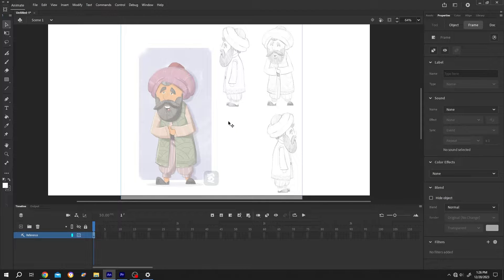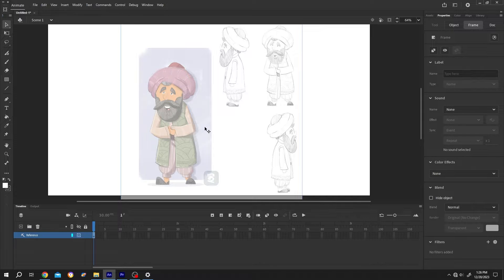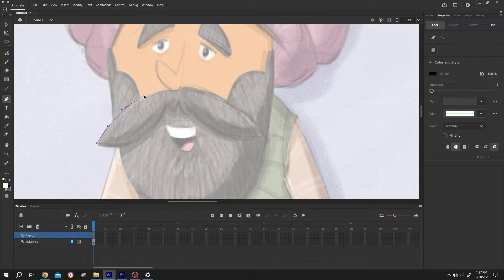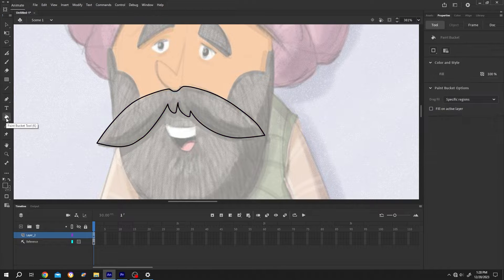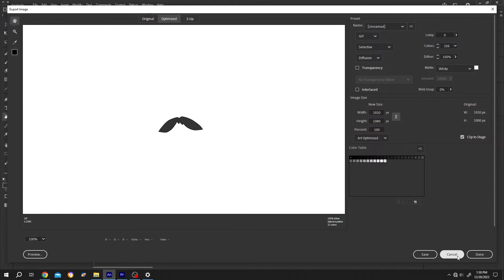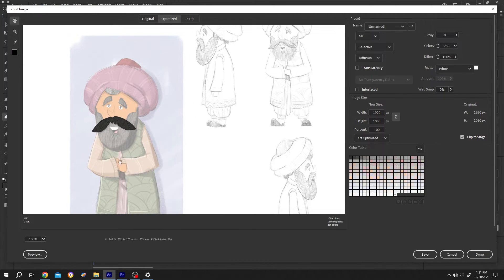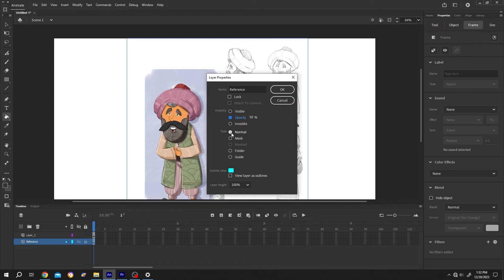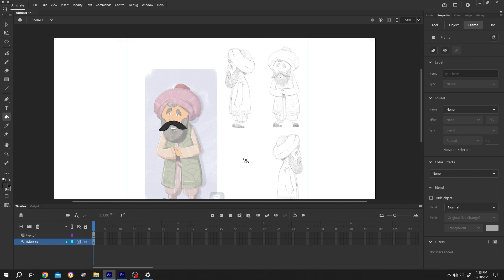Reference or Guide Layer | Adobe Animate CC Tutorial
How to use a guide layer to trace an image or picture for animation in Adobe Animate. This is a beginner friendly tutorial on adobe animate.